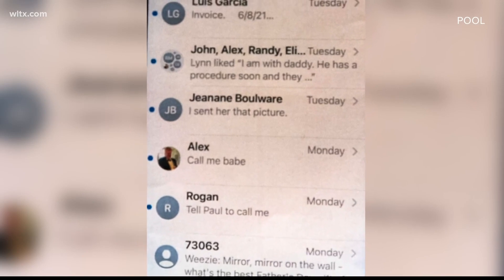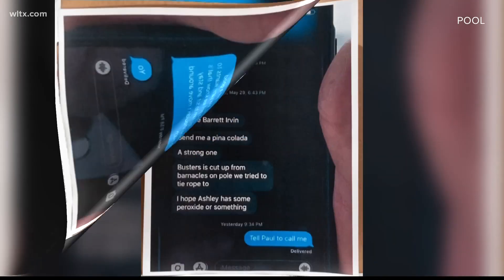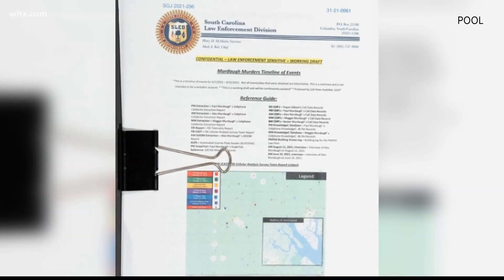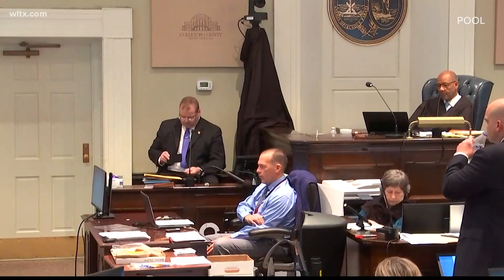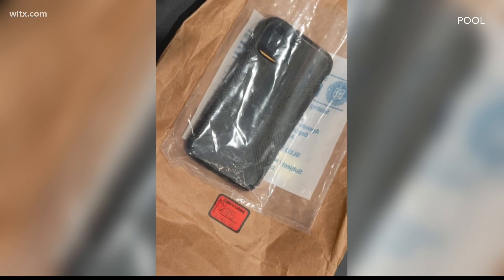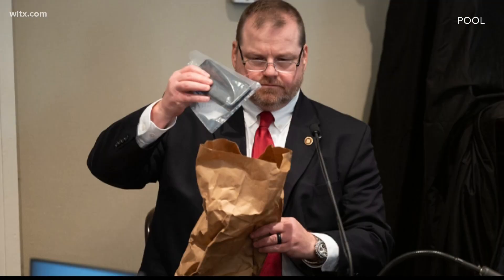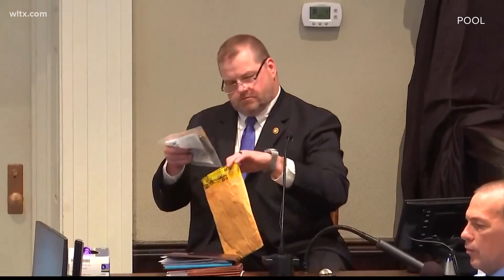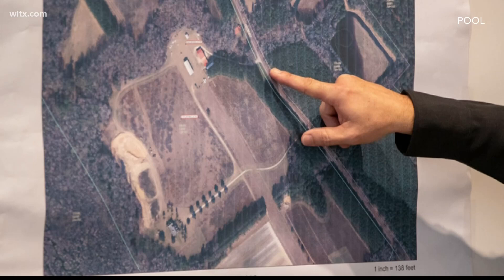Digital footprints discussed at Murdaugh murder trial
A digital footprint includes a person's phone calls, texts, GPS locations, even their steps tracked by cell phone.